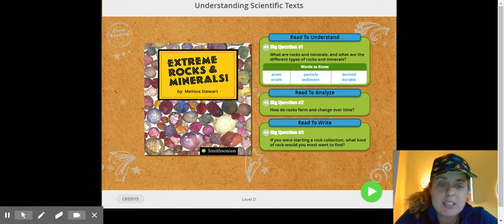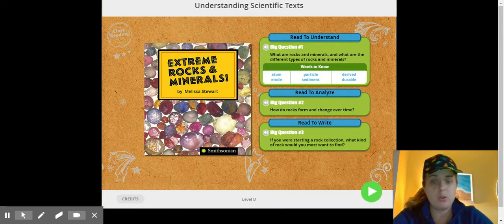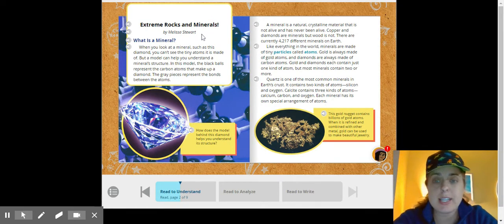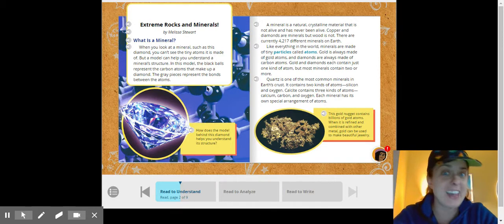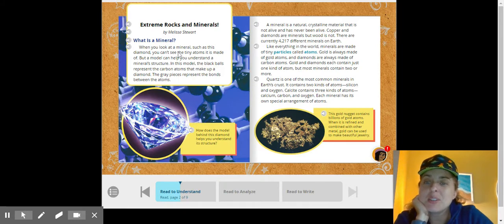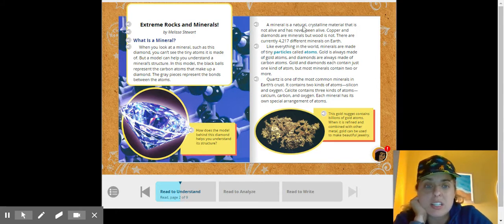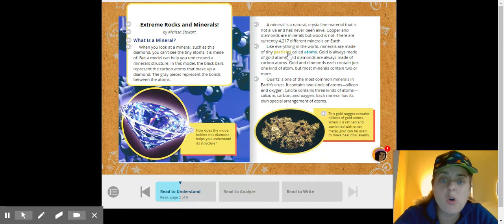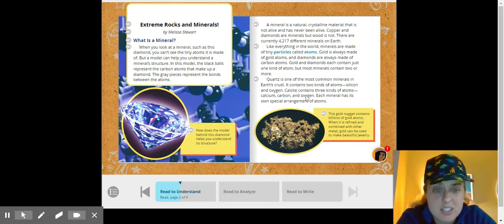Scientific Texts #1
Scientific text i-Ready video